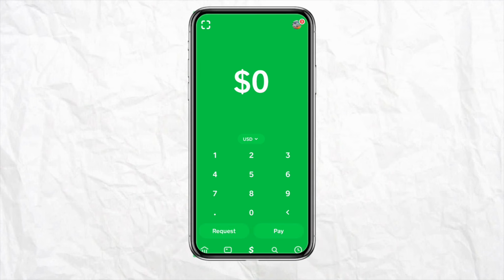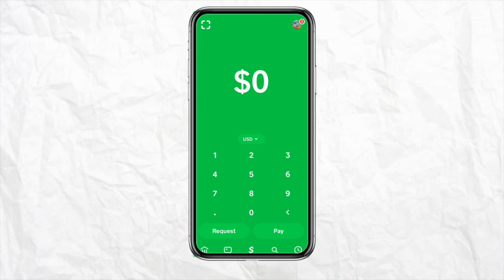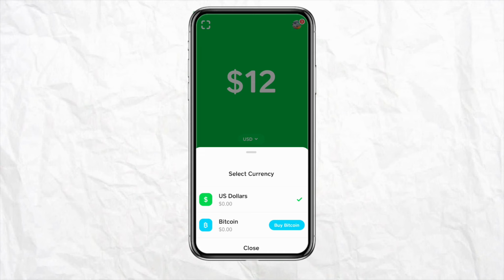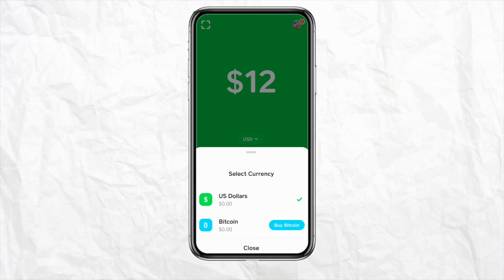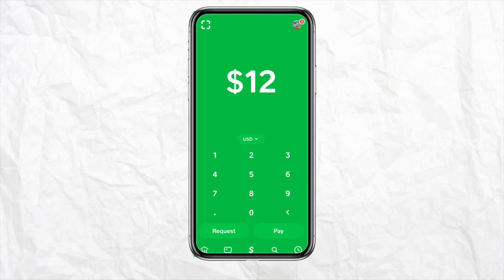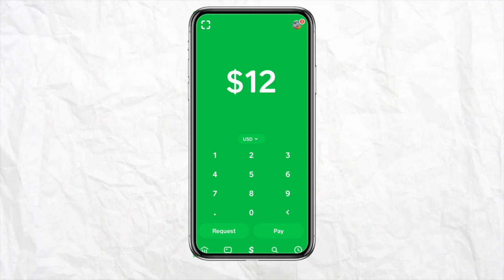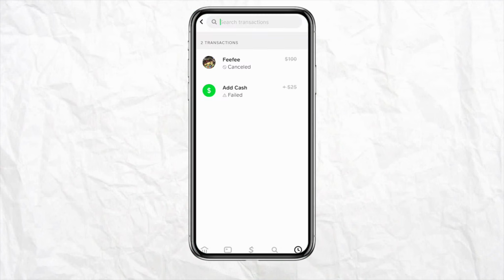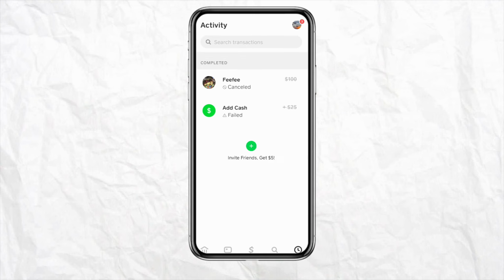How to Send Invoice on Cash App (Best Method)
Learn how to easily send an invoice on Cash App with the best method. Follow these simple steps to make invoicing hassle-free and efficient on Cash App.